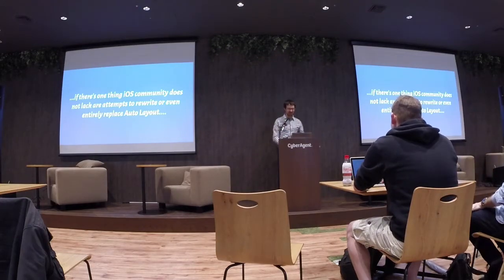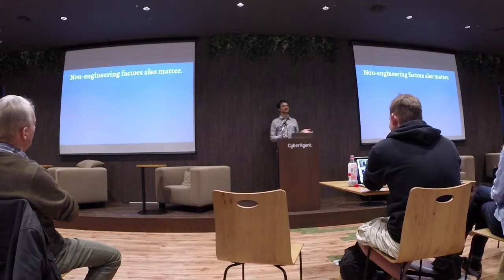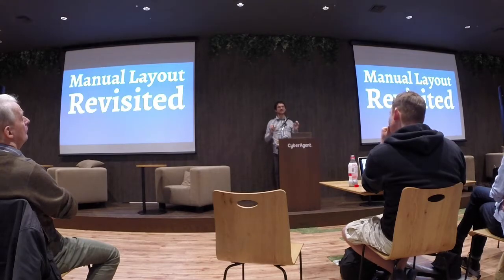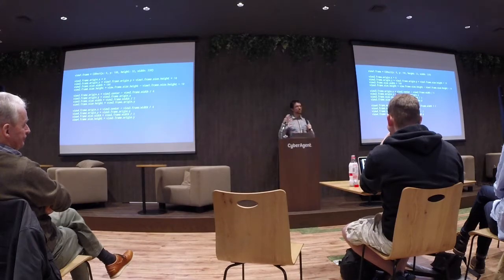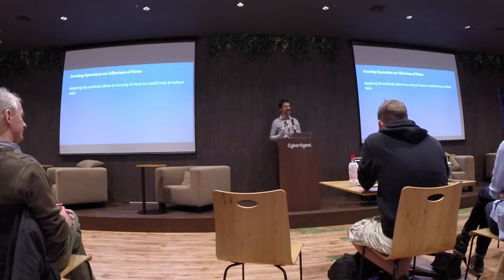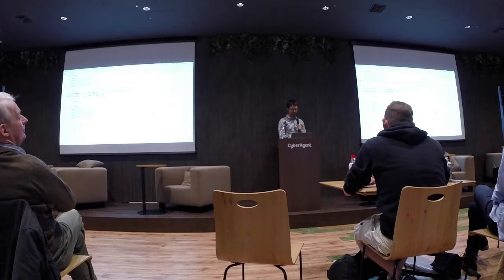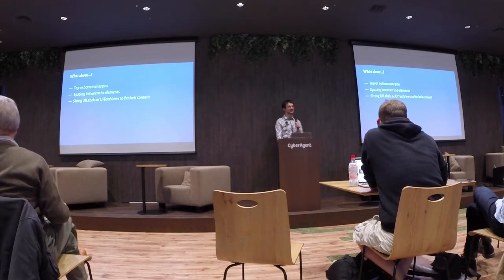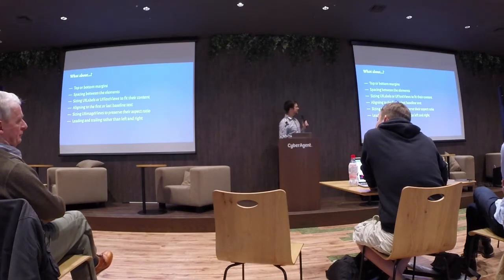"Manual Layout Revisited" by Matt Gillingham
This is a gist with the content of my playground (with the problematic example corrected)